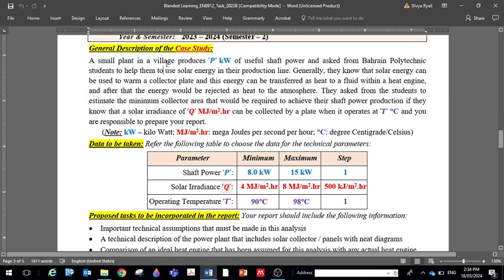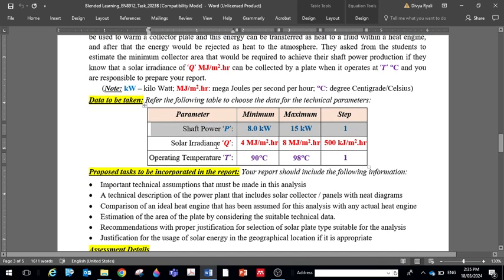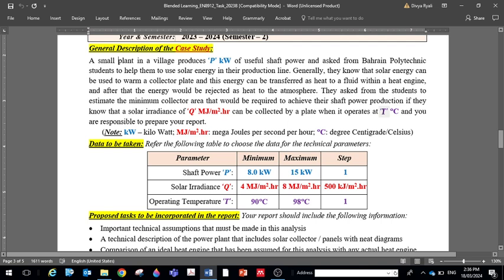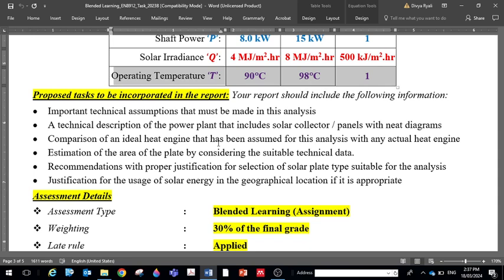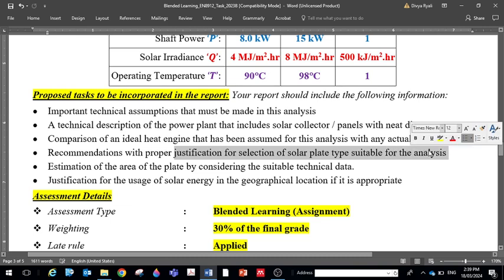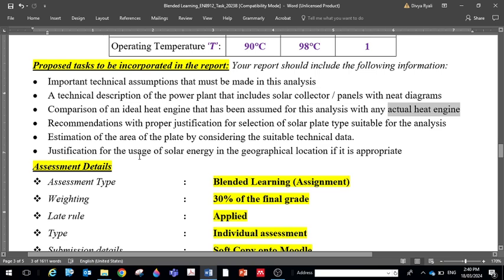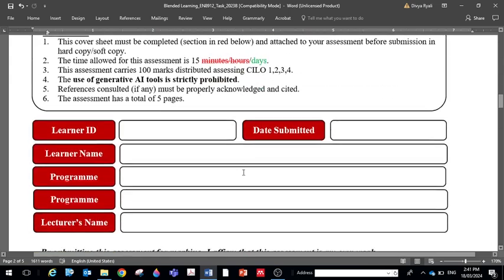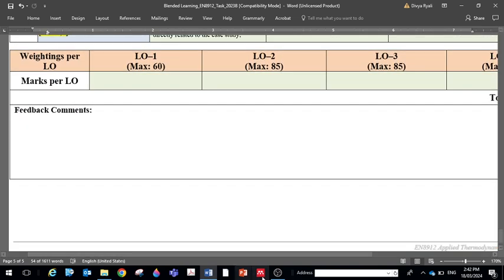Blended Learning EN8912 Task Video Explanation